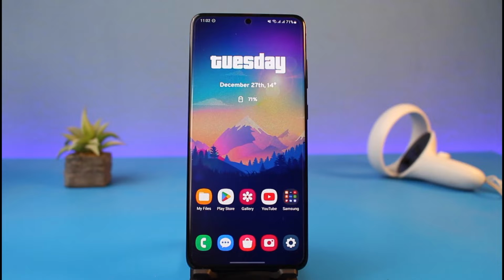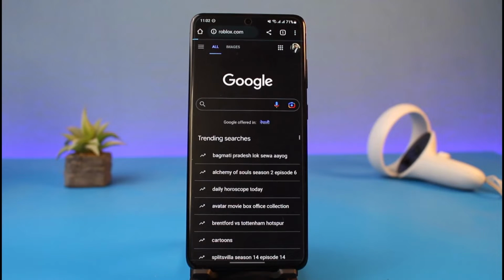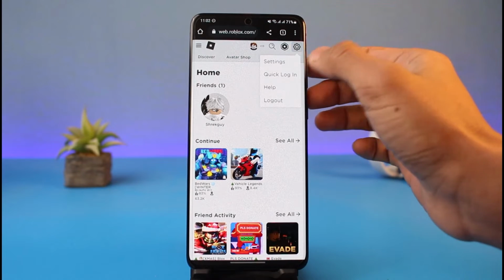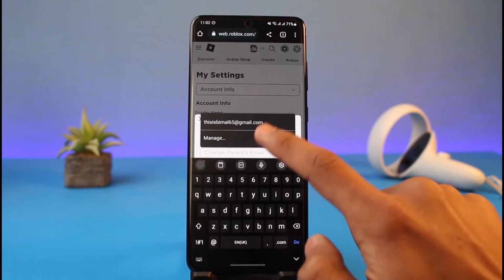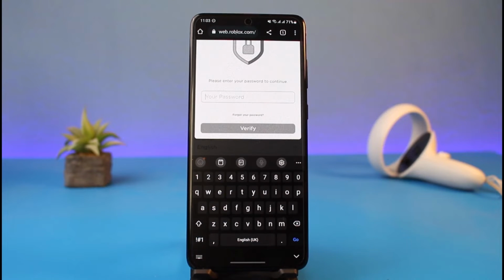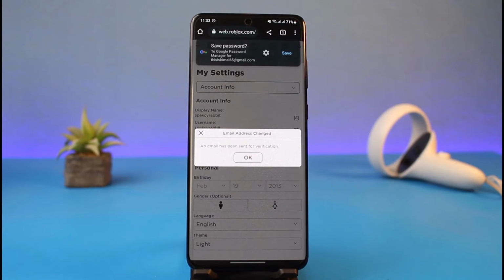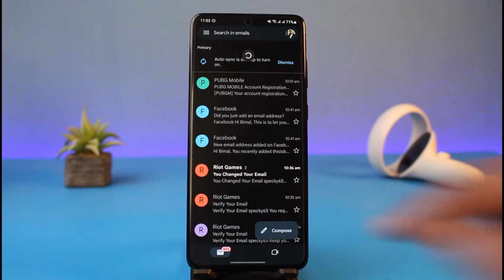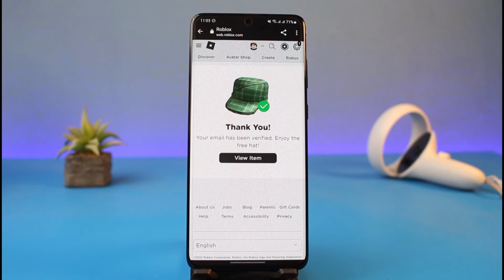How to Unlink Email from Roblox Account !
In this tutorial video, I will quickly guide you on how you can unlink email from your Roblox account. So make sure to watch this video till the end. We try to be responsive to as many questions as possible.

Follow the below steps:
1) Go to roblox.com and login to your account
2) Tap on the gear icon
3) Go to Settings and make sure you are under Account Info.
4) Tap on the edit icon next to your email
5) Enter the new email
6) Verify the new email to use
7) That's all it takes to unlink your email from Roblox.

~Timestamps:
0:00 Introduction
0:15 Browser Link
0:31 How to Unlink Email from Roblox Account
1:32 Conclusion